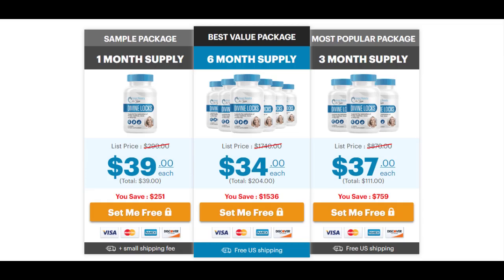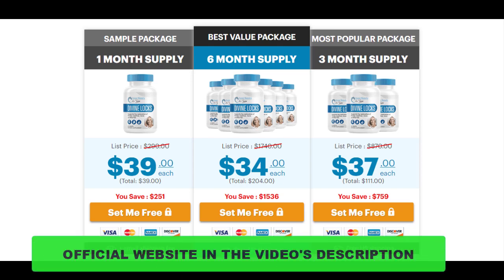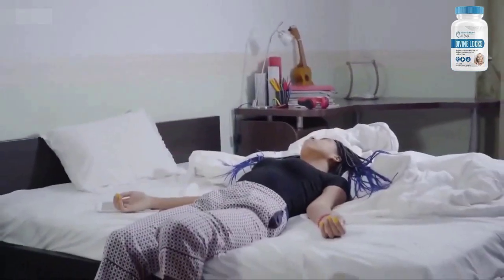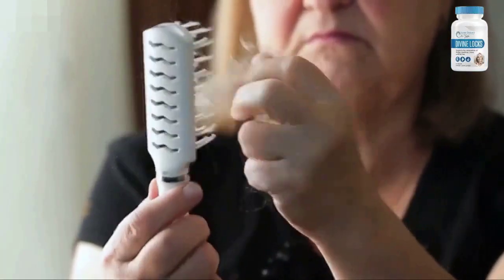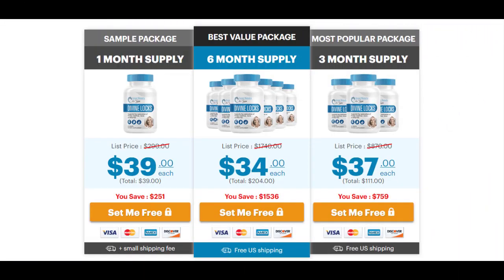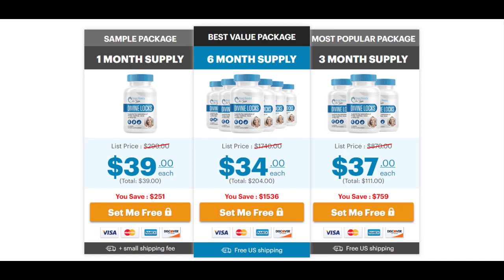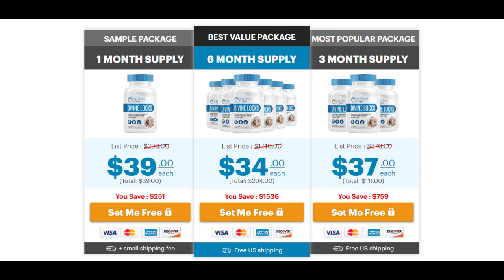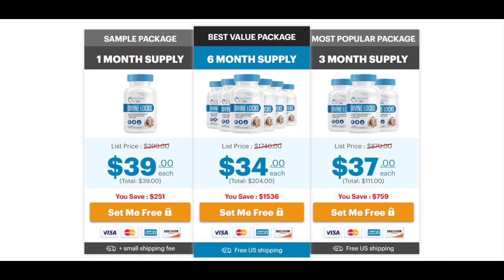DIVINE LOCKS 【BE WARNED】– Does Divine Locks Work? Divine Locks REVIEW - All About Divine Locks 2022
➡️ Divine Locks What is this?
Divine Locks Complex is an incredible formula
that was created by cosmetologist Kayla Rochin,
to fix the root cause of the hair loss.

➡️ Divine Locks Does it work?
Yes, Divine Locks works and brings a lot of
results if you use Divine Locks the right way
 and do everything right I’m sure you’ll get a good result.

➡️  Divine Locks Ingredients?
• OptiMSM
• Hydrolyzed Collagen Type 1 & 3 Bovine
• L-Methionine
• Gotu Kola
• Citrus Bioflavonoid
• Grapeseed
• Hydrolyzed Keratin
• Alpha Lipoic Acid (ALA)
• Fo-Ti
• Amla Fruit
• Goji Berry
• Silica Bamboo Stem
• Hyaluronic Acid
• Bladderwrack, Nori Yaki and Wakame
• Olive Water
• Astaxanthin

➡️ Divine Locks Benefits?
• It rejuvenates and revitalizes the hair follicles for better hair growth.
• Provides a gain the thicker, healthier and shinier hair texture.
• You shall prevent hair loss, hair damages and brittle hair.
• It benefit anyone regardless of age of 25 or 65.
• It supports the dermal papilla cell production for healthy hair growth.
• It prevents split ends, breakage and colorless hair.
• Improve your appearance with the soft, silky and strong hair growth.
• Provides you confidence and better appearance as you are young.

➡️  Divine Locks Guarantee?
You can actually test Divine Locks out for 180 Days, If you
don't see results or if you don't like it for any reason
they'll give you your money back. So it's completely risk free.

➡️ Divine Locks Where to buy?
You will only find Divine Locks on the official website.
So take advantage of this offer today by clicking the
link below to secure your discount!